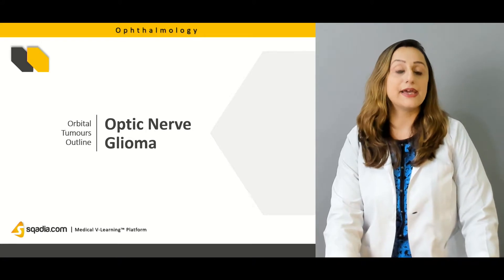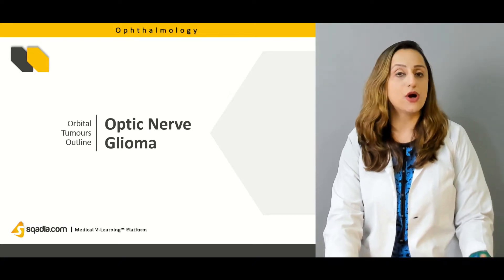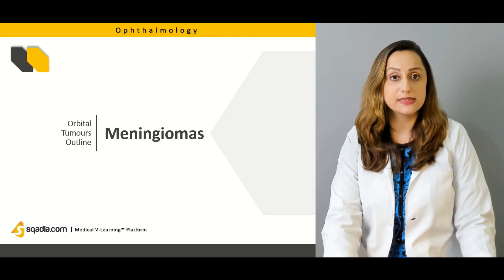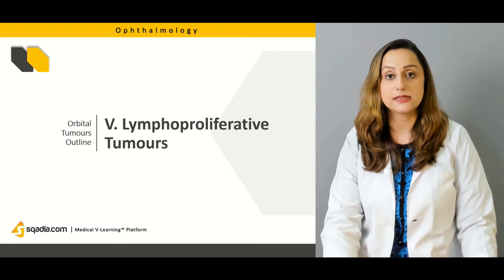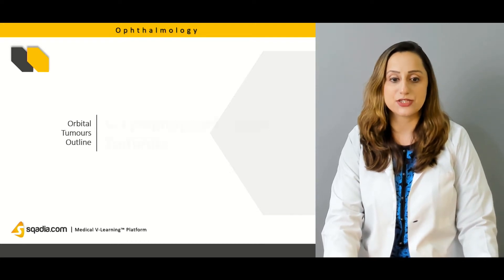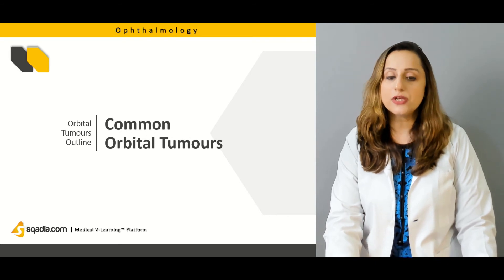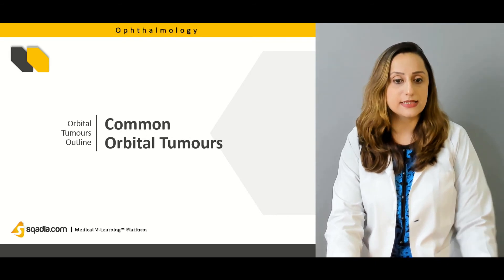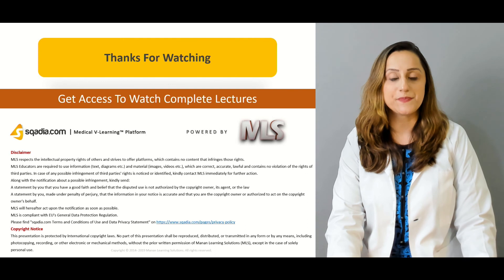Orbital Tumours | Clinical Ophthalmology | Video Lecture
Another addition to Ophthalmology lecture videos on sqadia.com is orbital tumours following a chapter from the textbook “Comprehensive Ophthalmology”. From the developmental and vascular tumours to mesenchymal tumours and meningiomas, every detail has been explained here. Furthermore, the comprehension of other orbital tumours like lymphoproliferative tumours, and secondary and metastatic tumours has been made easy for medical student education.

▬ 📌 Orbital Tumours
In this online medical lecture, primary orbital tumours are well explained. Types of orbital tumours include fibroma, fibrosarcoma and liposarcoma. Following this, dermoids and epidermoids alongside lipodermoids are explained. Another type of orbital tumour is the teratoma which is comprehensively highlighted here for thorough understanding.

Amongst the categories of vascular tumours, capillary and cavernous haemangioma in conjunction with lymphangioma pathology is explained to make medical student education easy. Subsequently, light is shed on the rhabdomyosarcoma as one of the mesenchymal orbital tumours.

That’s not all! Gain an insight into the neural tumours and meningioma pathology as well. Additionally, light is shed on the lymphoproliferative orbital tumours together with the malignant orbital lymphomas.

This medical lecture also covers the Langerhans cell histiocytosis pathogenesis along with the secondary and metastatic orbital tumours.